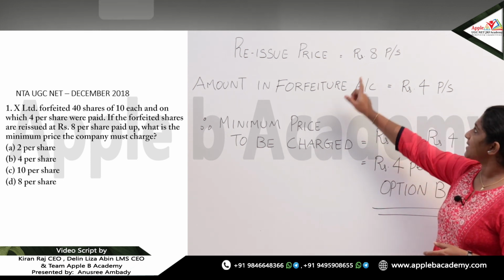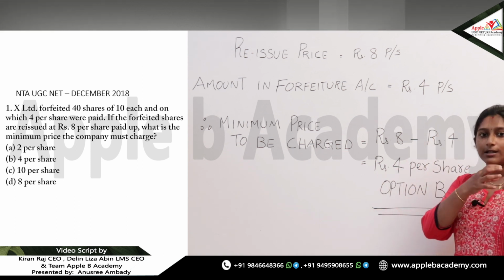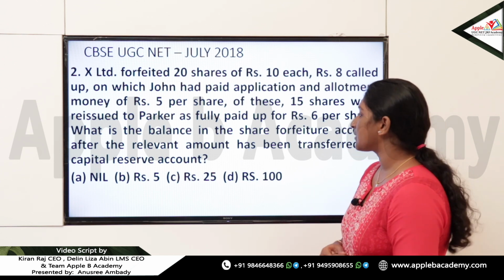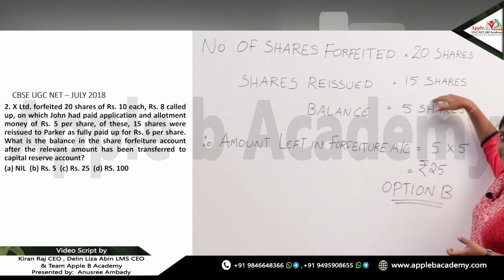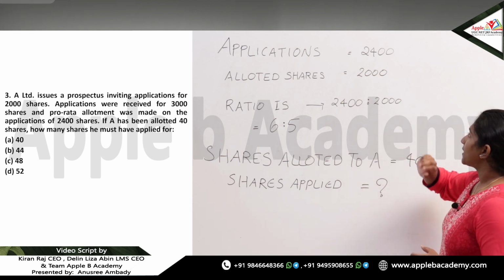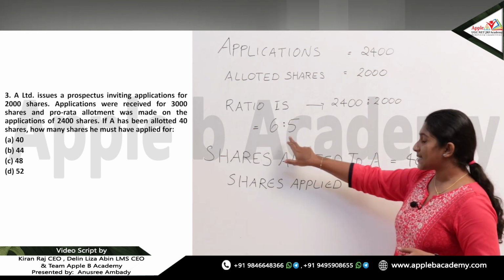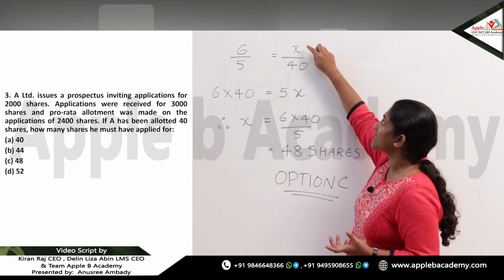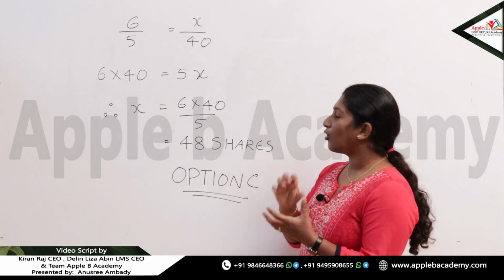NTA UGC NET COMMERCE ONLINE COACHING - SHARE FORFEITURE & RE-ISSUE OF SHARES - PREVIOUS YQ SOLVED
📚 📚 NTA UGC NET JRF ECONOMICS / COMMERCE / PAPER 1 / MANAGEMENT - Intensive Coaching As per Newly introduced Online format and 🌟 🌟 REVISED SYLLABUS🌟 🌟 in Kerala -  📚 📚

🌟 Last 3.5 years overall Results - 300 + NET & 40+ JRF